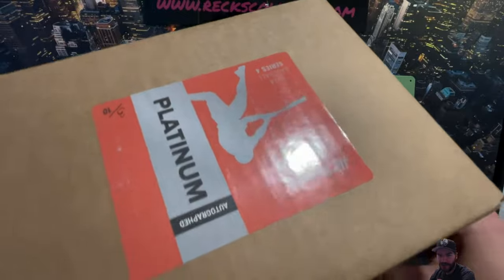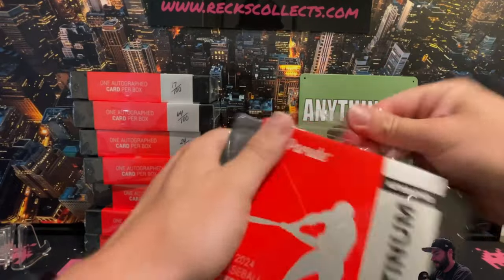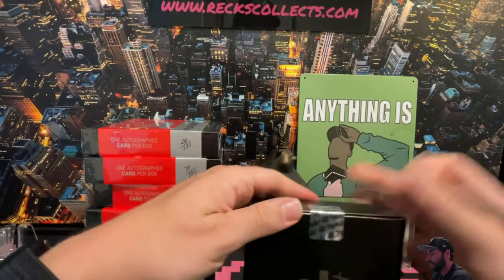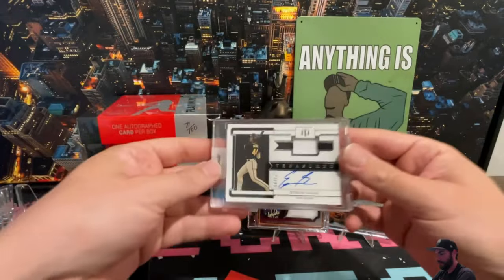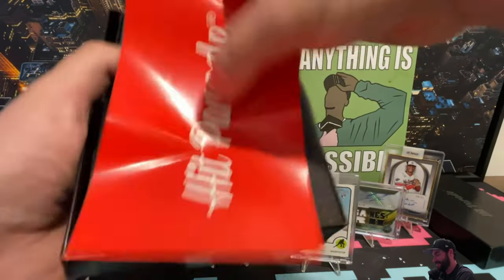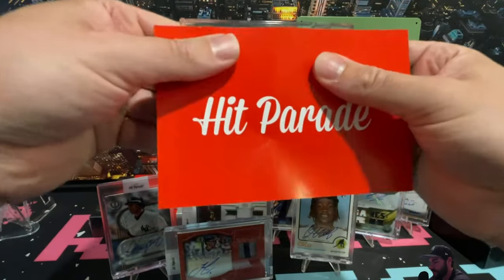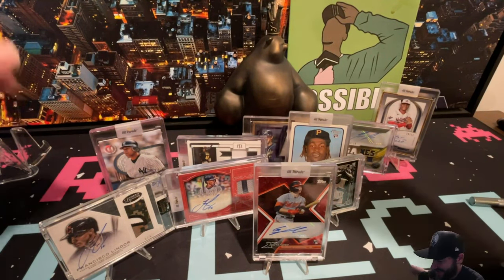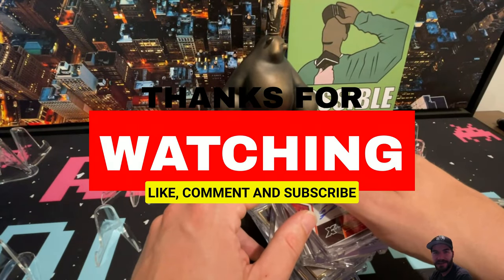MLB Cards - 10 Heaters (That Case Hit though!??!) New Giveaway Details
Want to see 10 MLB heater Cards? Let's go! Juan Soto, Ronald Acuna Jr, Francisco Lindor, Alex Rodriguez, Gunnar Henderson, Oneil Cruz, Christian Yelich, Barry Larkin & More!

I'm giving away 5x 2024 Bowman Chrome Hobby Boxes - All you have to do is like, sub and comment and you're in!
Winners announced June 1st

Whatnot - reckscollects
Sportbetting - Recks_Collects on the MyAction App